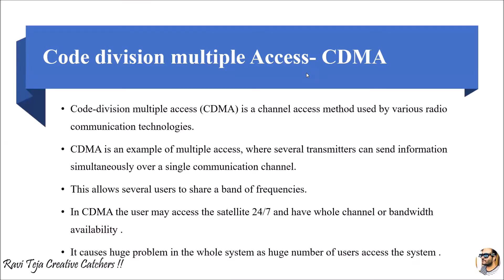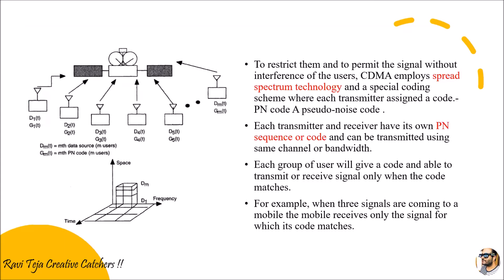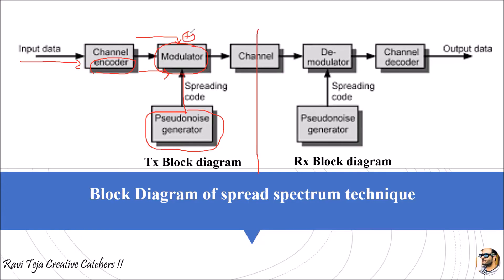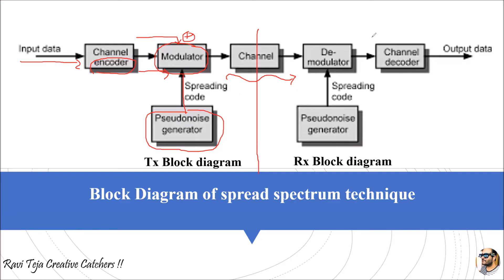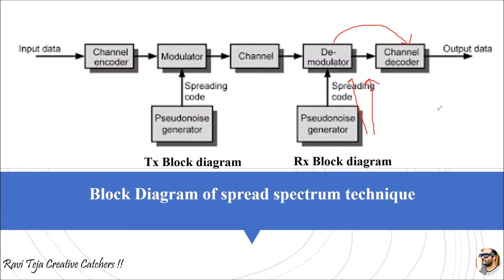Spread spectrum transmission and reception in satellite system || PN code